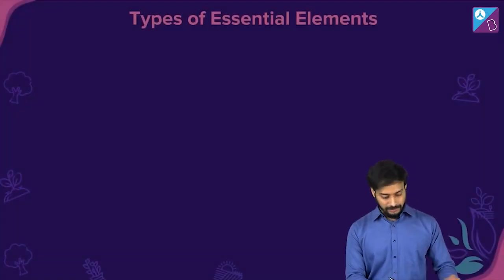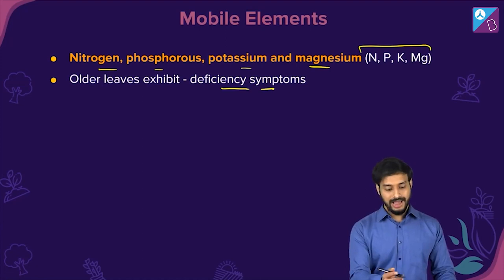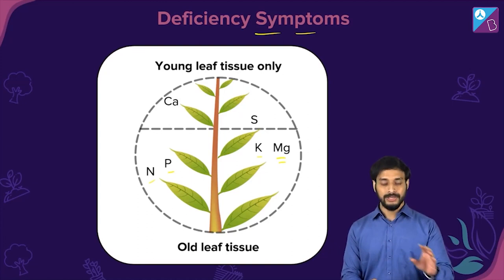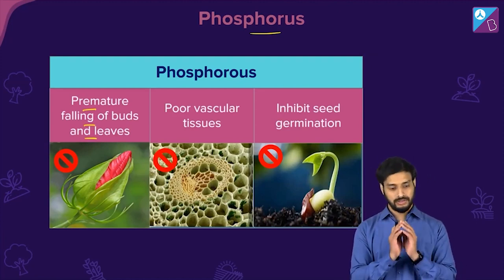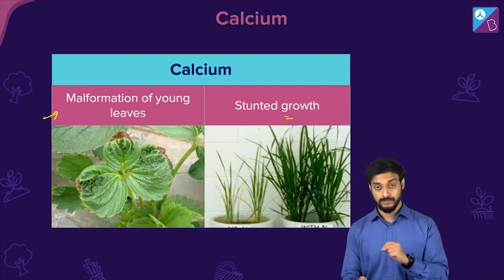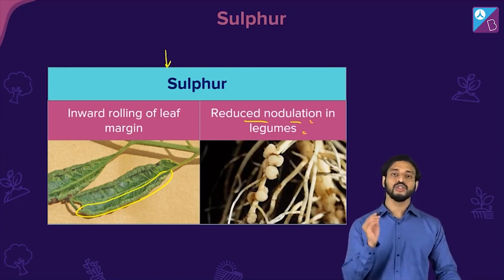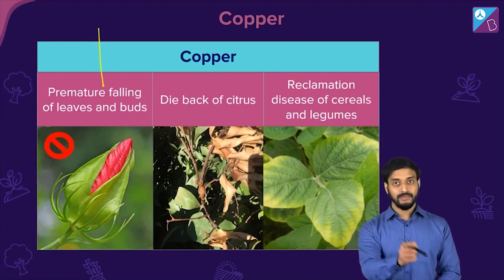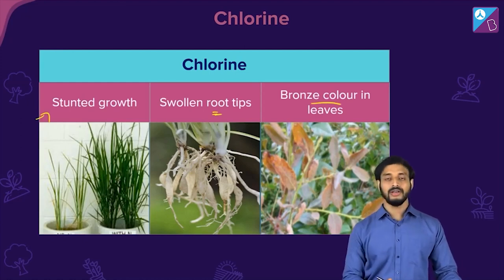NEET 2023 - Essential Elements and Deficiency Symptoms Concept Explained | NEET 2023 Exam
Join this exciting session to boost your NEET 2023 exam preparation & learn the concept of the day- Essential Elements and Deficiency Symptoms from Class 11 Biology. Your favourite NEET expert, Pushpendu Sir, takes you through the Mineral and Nutrition Class 11 Biology chapter to help boost your NEET 2023 Biology preparation.

This NEET session includes:
- Essential Elements Biology Class 11 concepts
- Deficiency Symptoms of Essential Elements in Class 11 Biology
- What are Essential Elements?
- Mineral Nutrition Class 11 Biology NCERT chapter
- NCERT solutions for Class 11 Biology Mineral Nutrition chapter
- Mineral and Nutrition Class 11 NEET questions
- NEET 2023 Biology preparation tips

0:00 NEET 2023 - Essential Elements and Deficiency Symptoms Concept Explained
0:08 Types of Essential Elements
0:56 Explanation of Mobile Elements
2:09 Explanation of Immobile Elements
2:59 Explanation of Deficiency Symptoms
3:47 Deficiency Symptoms: Nitrogen
4:35 Deficiency Symptoms: Phosphorus
5:26 Deficiency Symptoms: Potassium
6:08 Deficiency Symptoms: Calcium
7:07 Deficiency Symptoms: Magnesium
7:19 Deficiency Symptoms: Sulphur
7:57 Deficiency Symptoms: Iron
8:20 Deficiency Symptoms: Manganese
8:42 Deficiency Symptoms: Zinc
9:26 Deficiency Symptoms: Copper
10:09 Deficiency Symptoms: Boron
10:31 Deficiency Symptoms: Molybdenum
10:56 Deficiency Symptoms: Chlorine